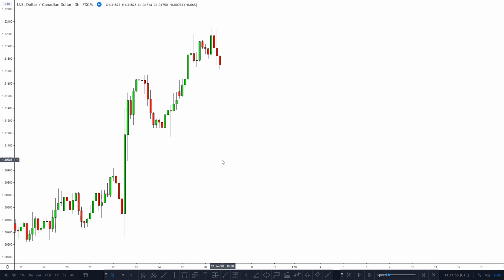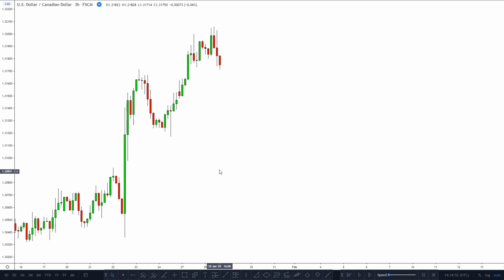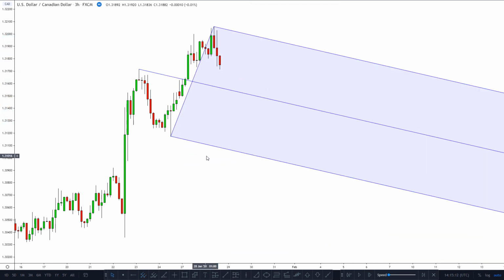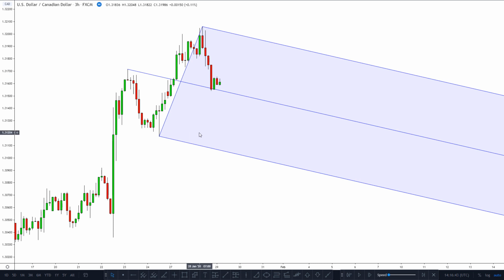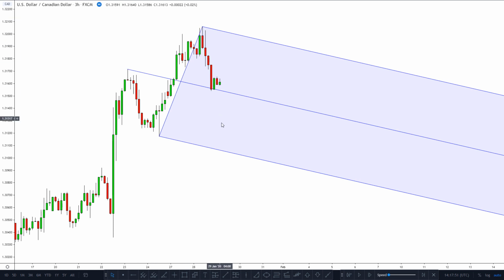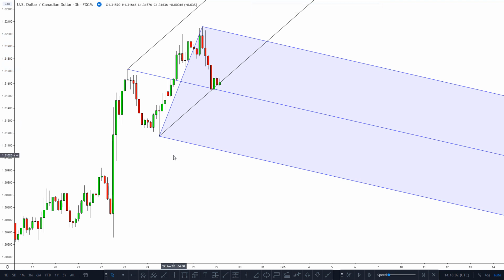Learn How to Use the ANDREWS PITCHFORK with PRICE ACTION in the BEST Way Possible